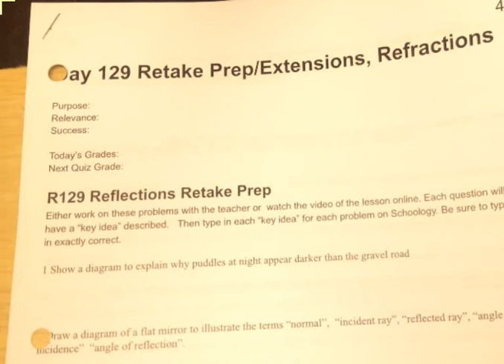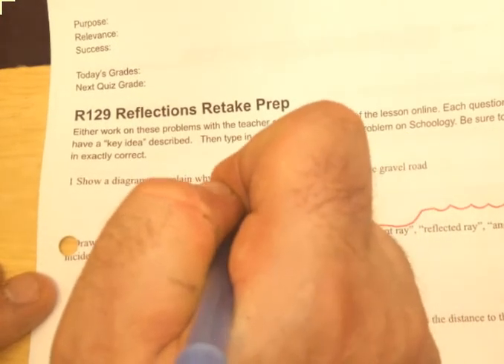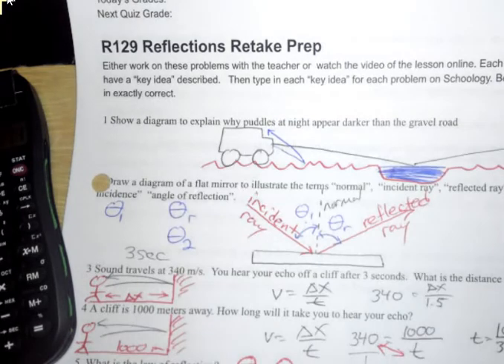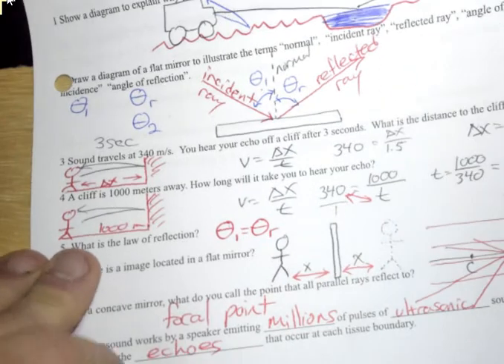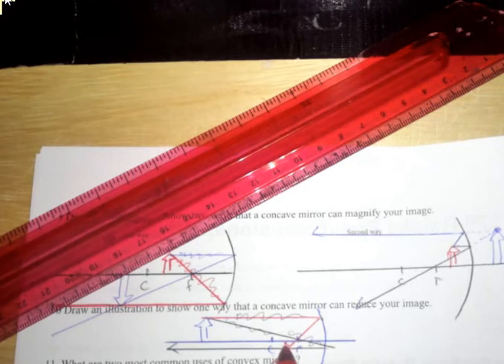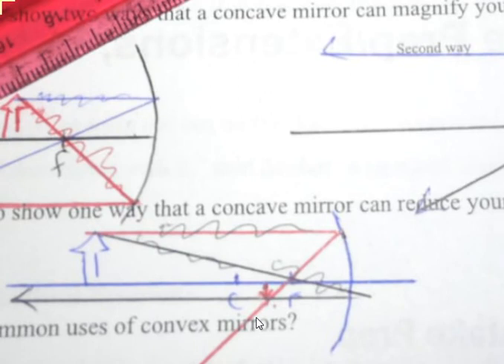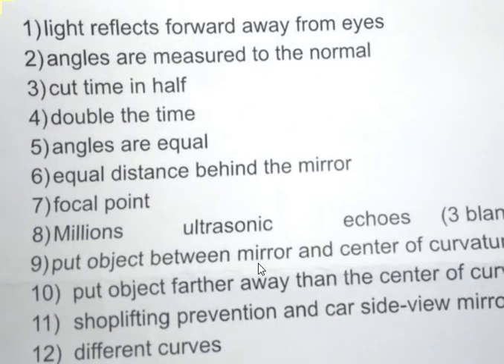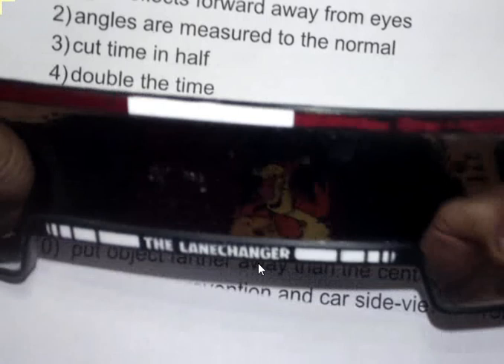physics day 129 video of retake prep